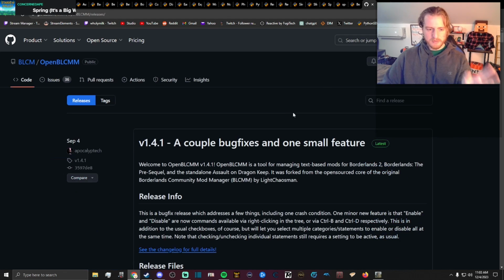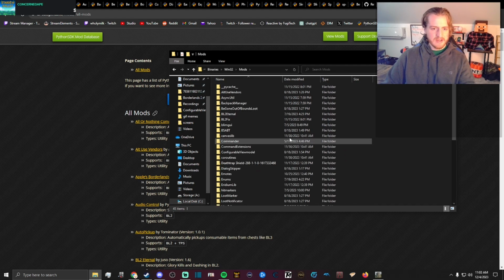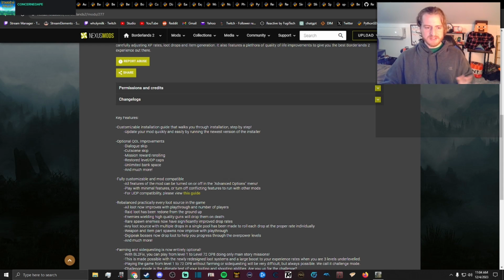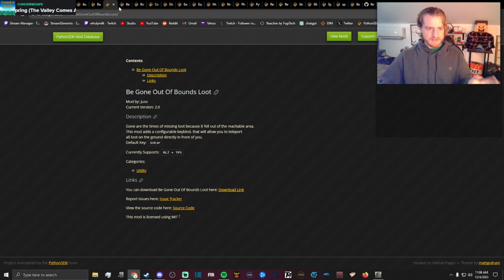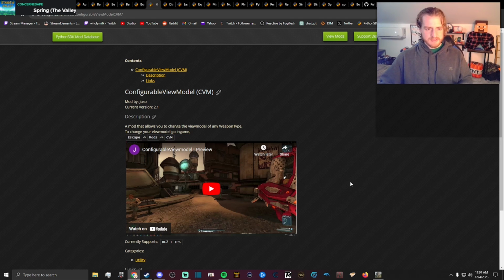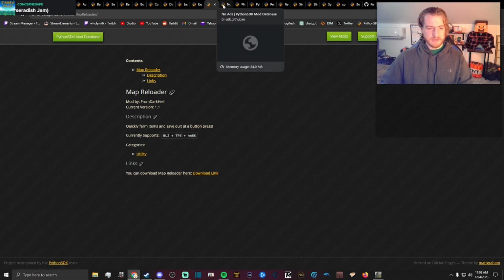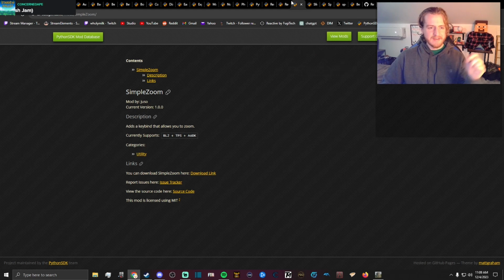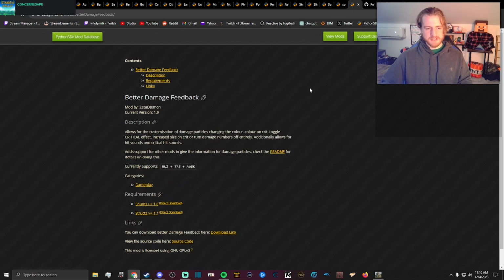Getting into BL2 Modding in 2023?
Nexus Mods also has some of the Overhauls I've played, some link back to Github and most are available in Shadow Evil's Mod Support Discord.

Python SDK QoL Mods I Recommend:
-BL2Fix